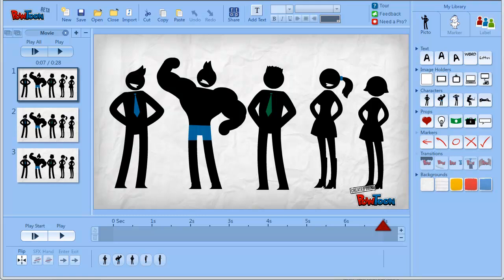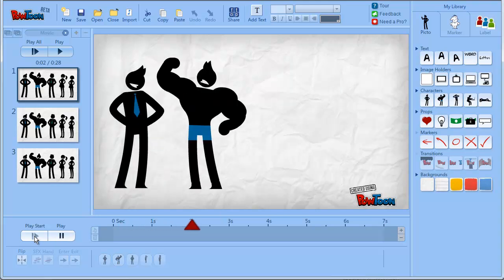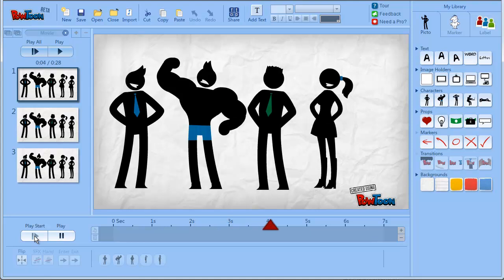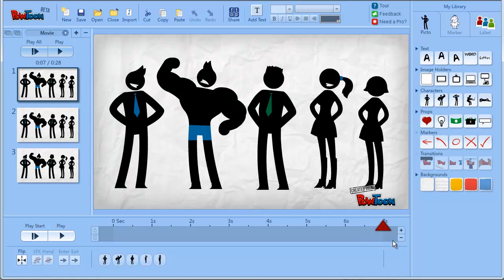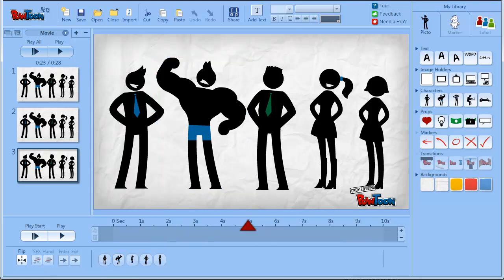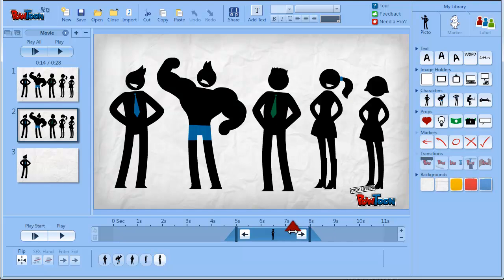Powtoon Tips #1 - Design and Animation tutorial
How to start working in Powtoon

Powtoon is a brand new presentation software that is so simple and intuitive, it allows anyone who ever used PowerPoint or KeyNote to easily evolve their presentations to AWESOMENESS!
Powtoon contains themes of animated characters, props and cool transitions which you can just drag and drop into a slide to create eye catching and fun presentations that can be presented in person, or turned into animated videos
at the click of a button - to be shared on YouTube, Facebook or Twitter.